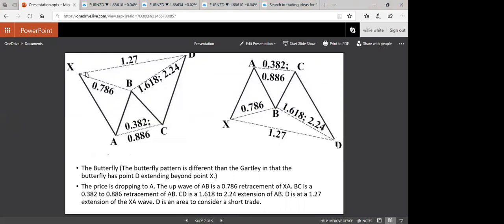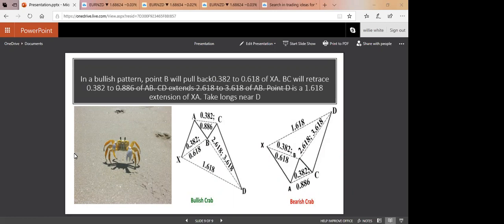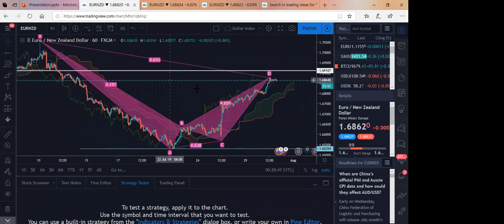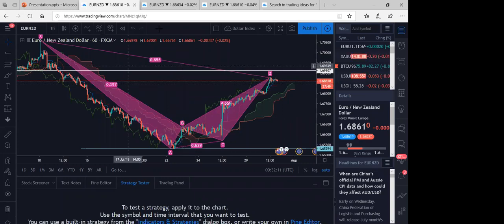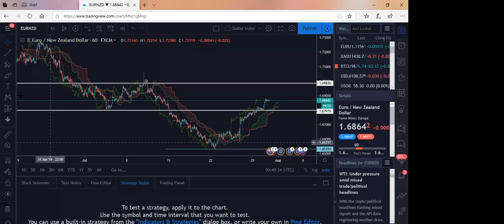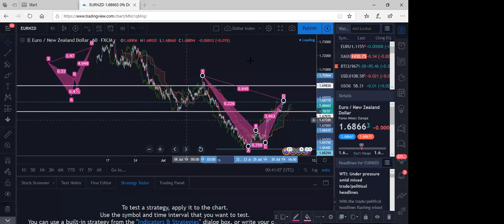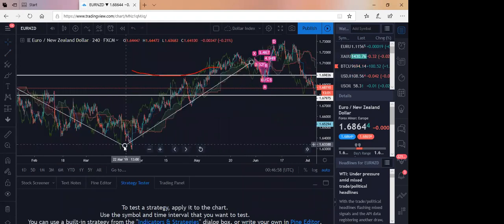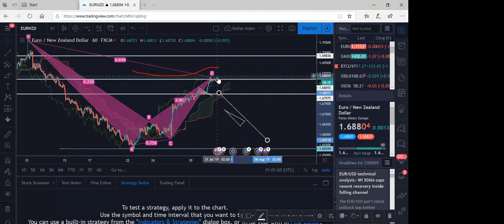Harmonic Patterns and how to use them w/ Willie "Junior" White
Interested in learning how Harmonics work?  Well here is a training created by  Willie White . Take your trading to another level !